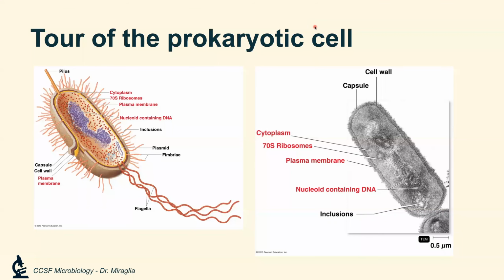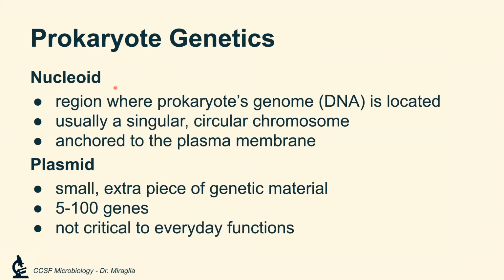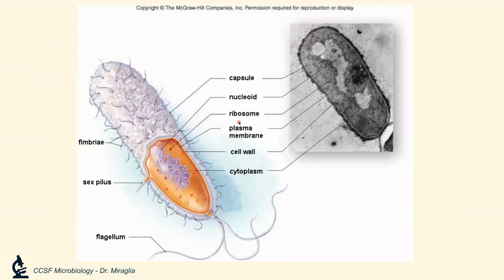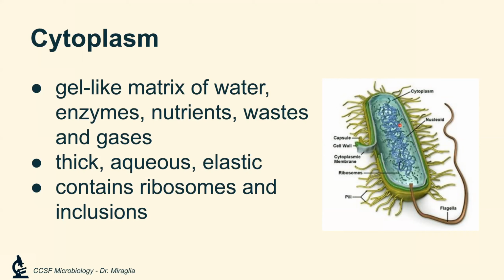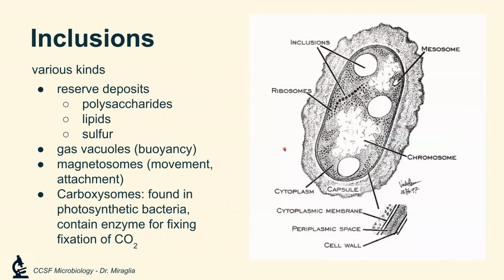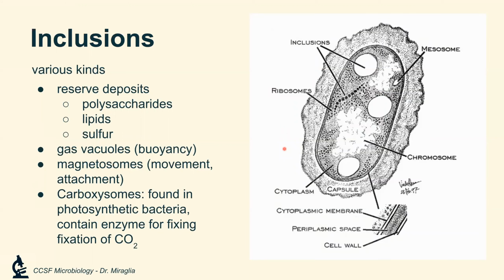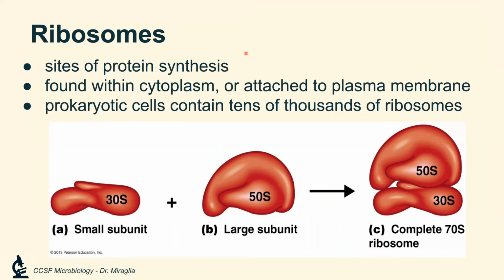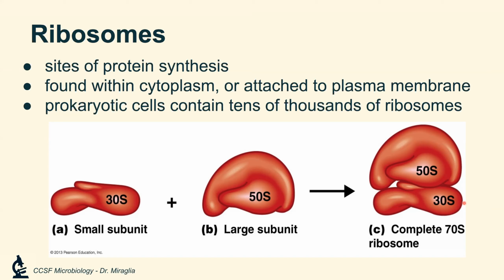Tour of the Prokaryotic Cell interior